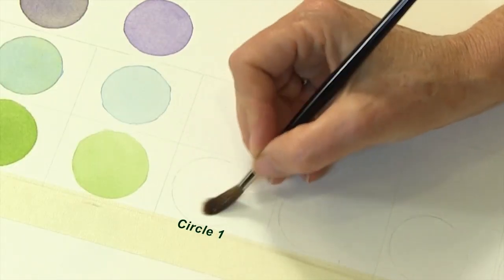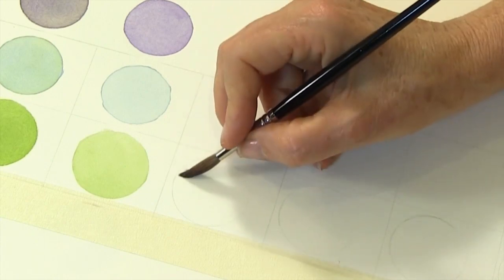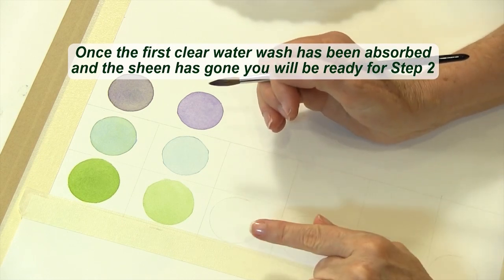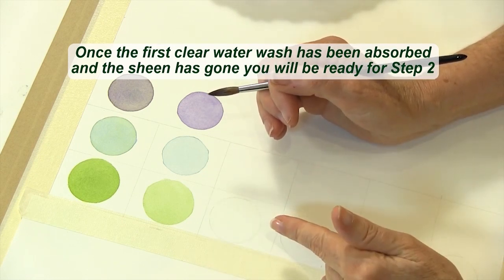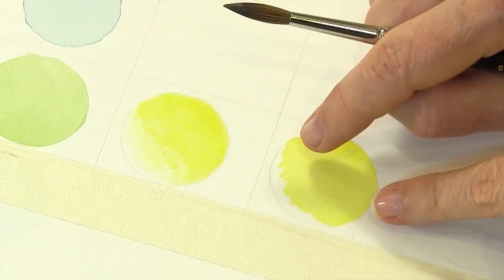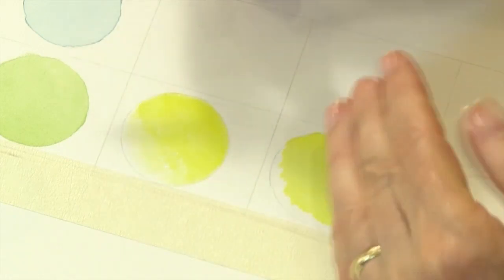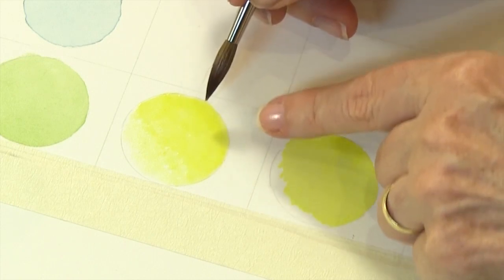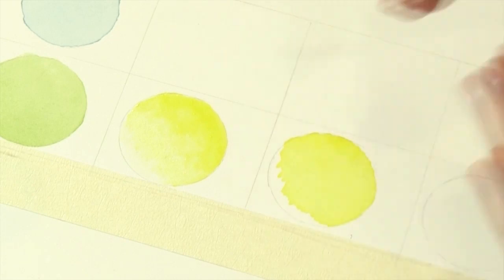Creating Form Using Soft Transitions of Colour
Susan’s brief demonstration shows you how to create the impression of 3-dimensional depth using soft transitions of color in your watercolor paintings. By using her Priming Method she is able to achieve smooth color changes from dark to light without hard edges.